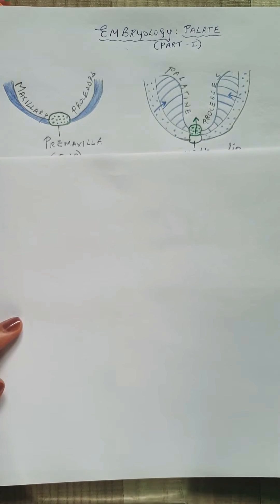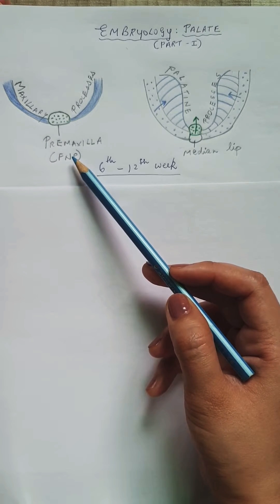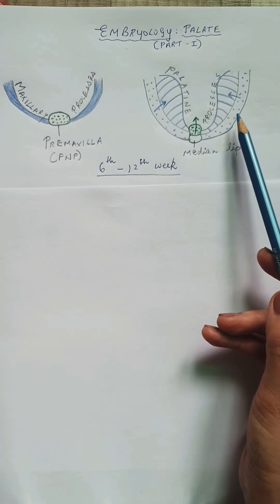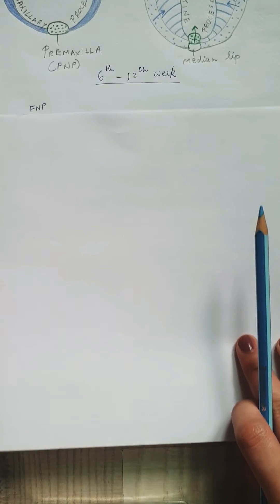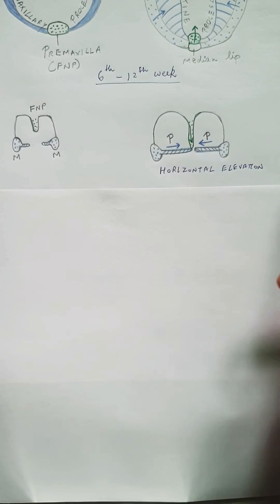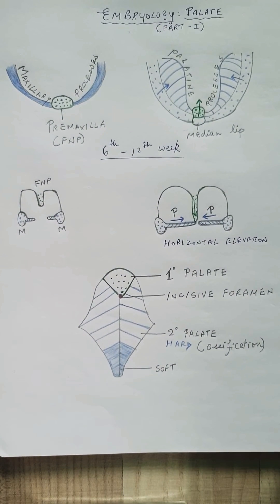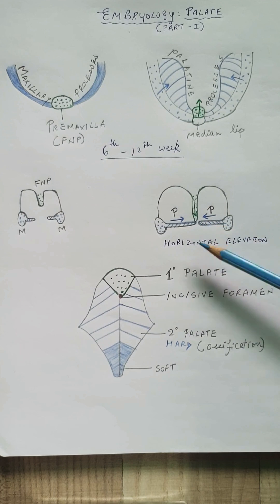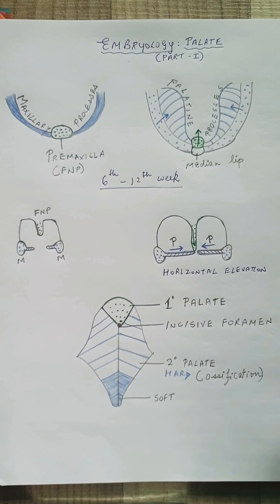Embryology of palate - Part 1